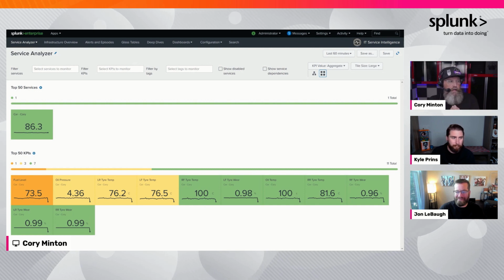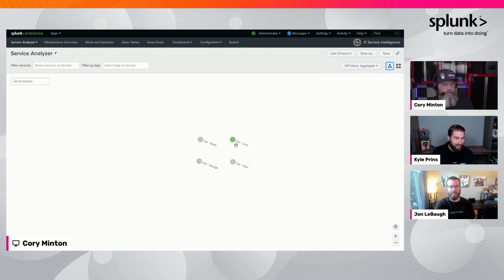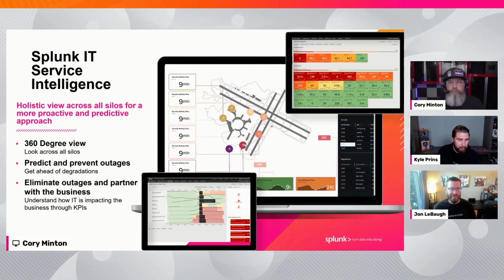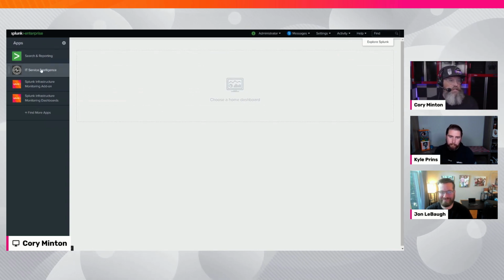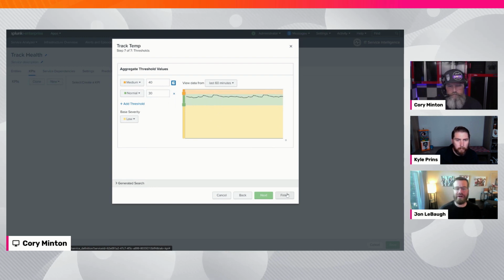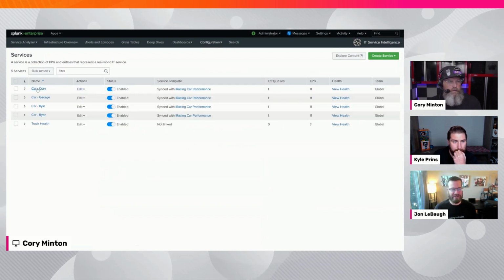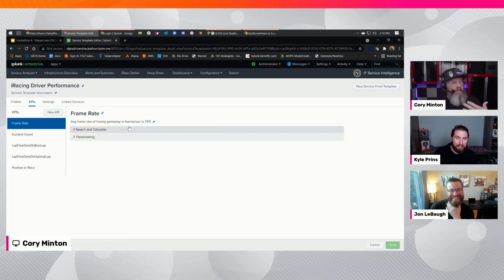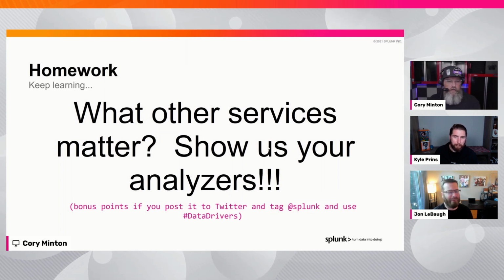Data Drivers Hackathon #4: Building The Service That Is Our Race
In this edition of our Data Drivers hackathons, we're going hands-on to create service dependencies between the track conditions and our car’s health to create a new service that reflects our desired outcome – winning the race.

If you want to get in on the racing action or the upcoming hackathons where you can get hands on with Splunk and the data we create during the races, register

Be sure to tune in live on Spunk’s Twitch Channel for the broadcasts